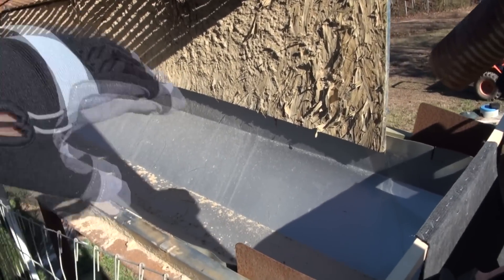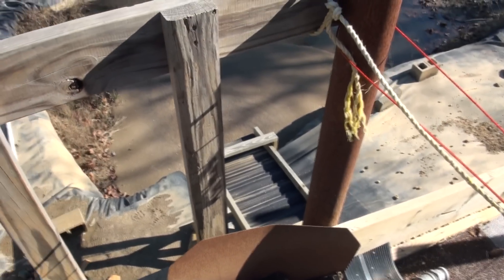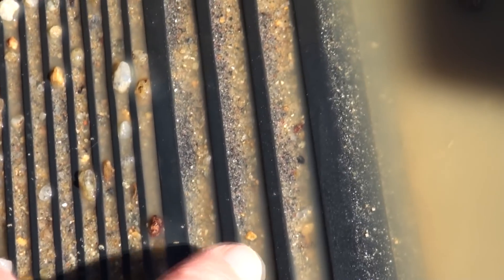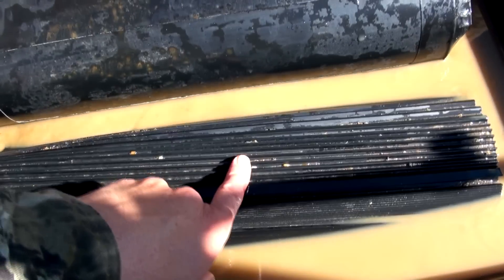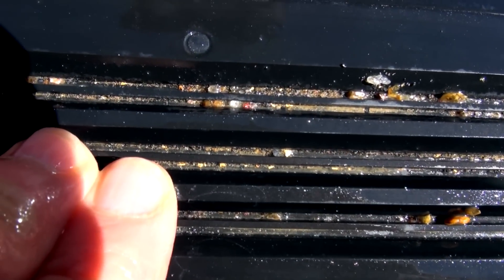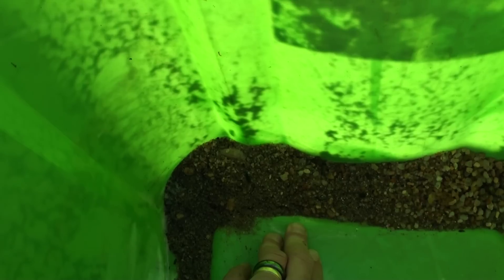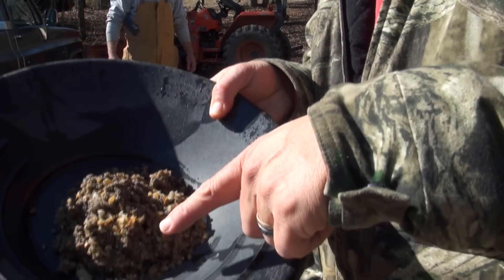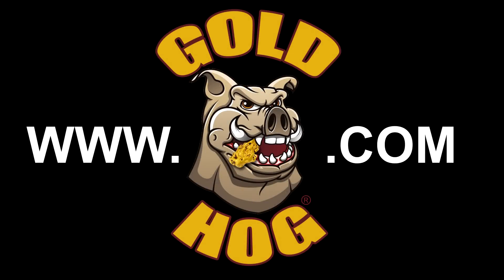Commercial Gold Mine Sluice Matting - Test Run and Config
Decided to drag the camera along while up fitting and configuring the commercial op. Short run, good test.